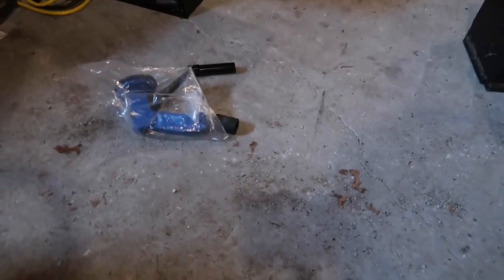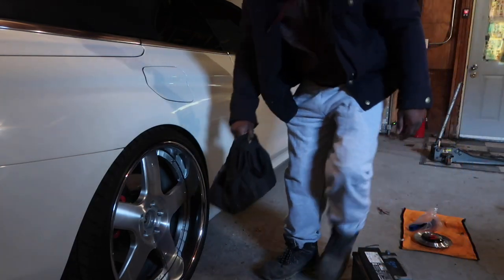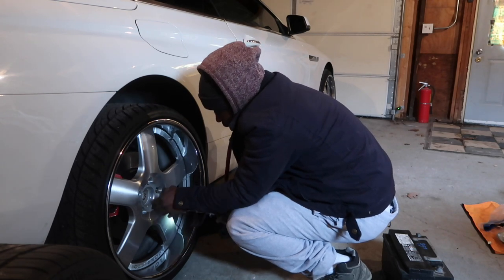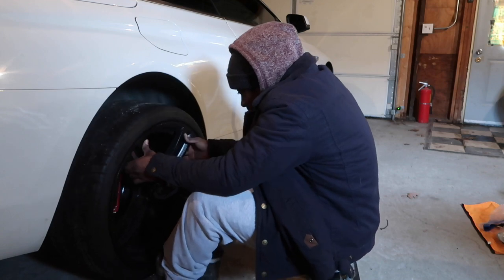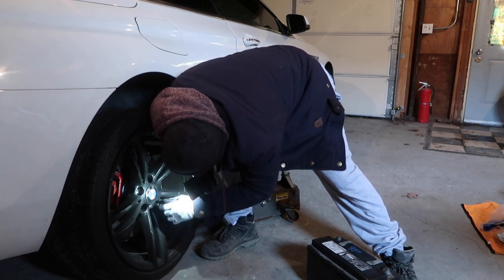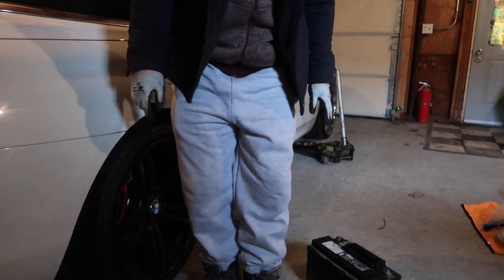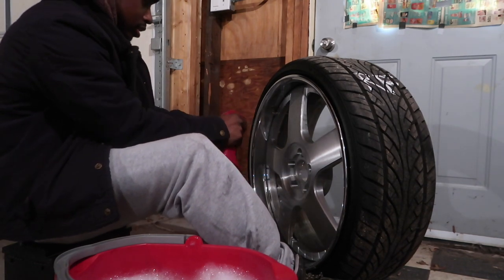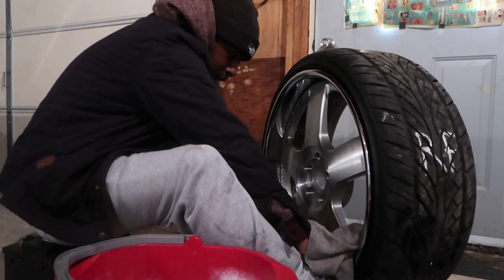I Had To Take My Wheels Off Because Of This! 😅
tunechee_

Tunechee_